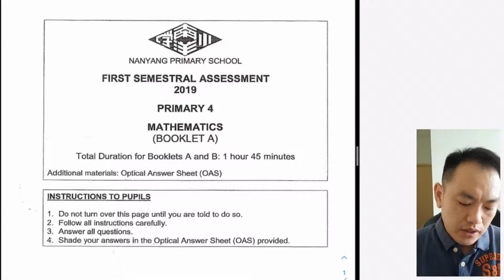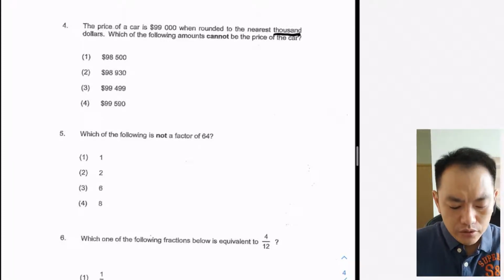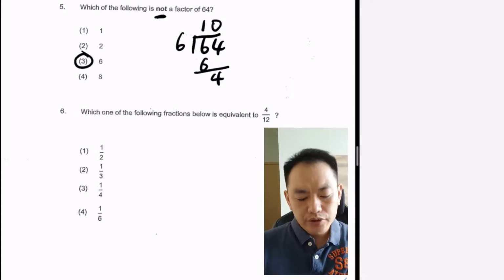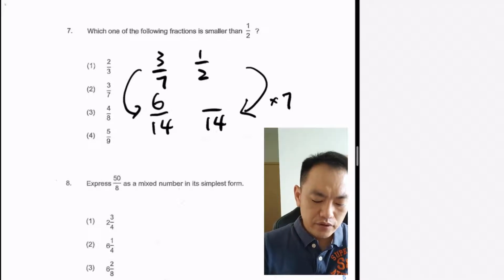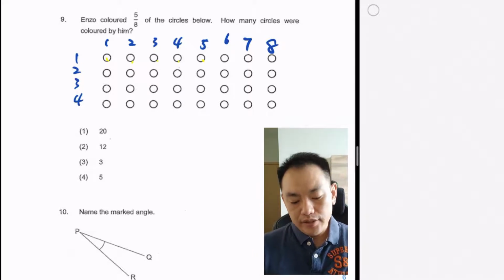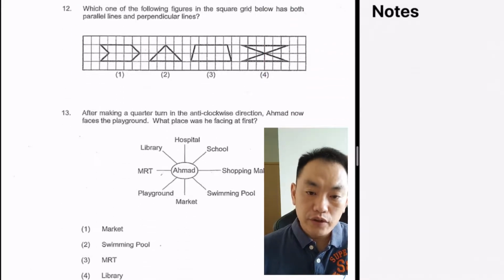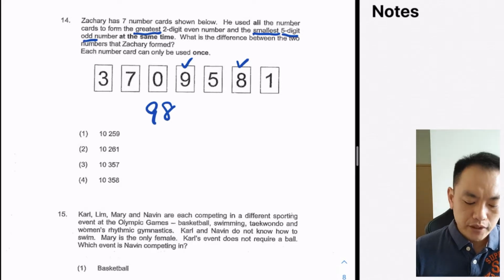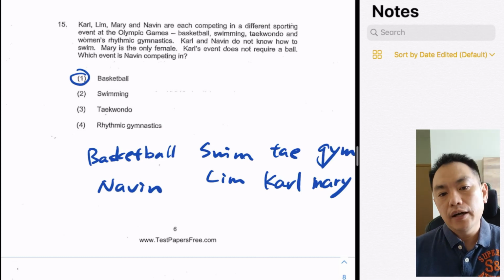Singapore Primary School Grade 4 Math Assessment Tutorial and explanation EP1 (in English)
Hi everyone - this is a tutorial about how to solve the primary school math assessment exam for Grade 4 in Singapore.

Let me know if you have any question or if you need me to explain any particular question in more detail.